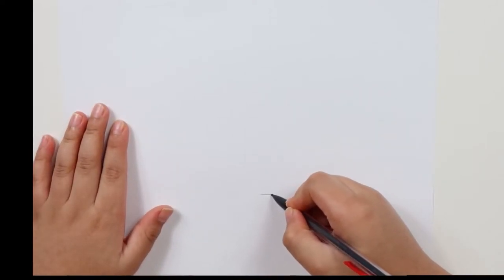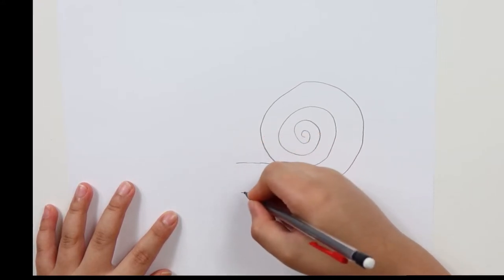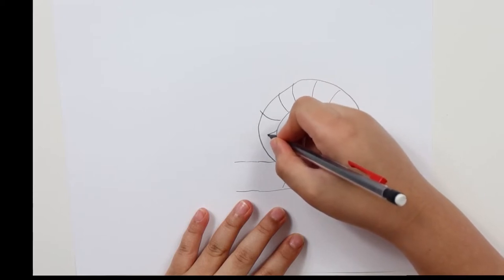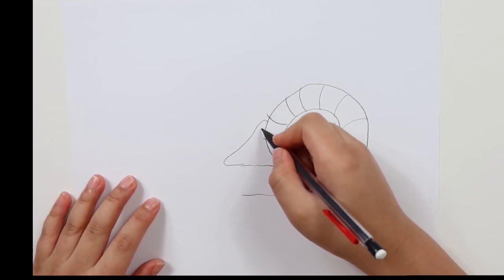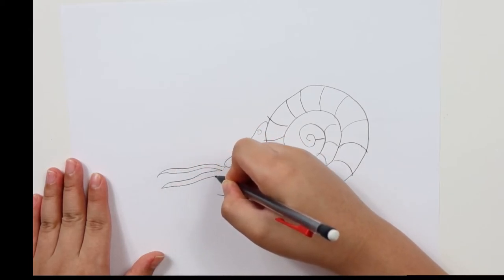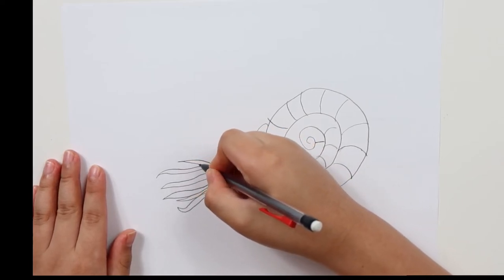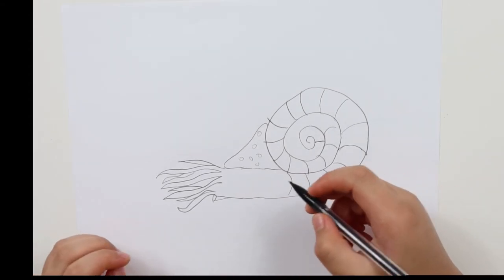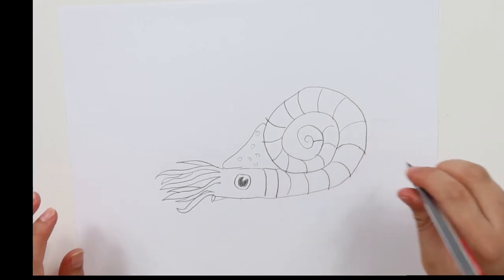How to Quick Draw A Special Ammonites Easy Way Step By Step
How to draw realistic ammonites step by step way, easy way. Quick Draw!